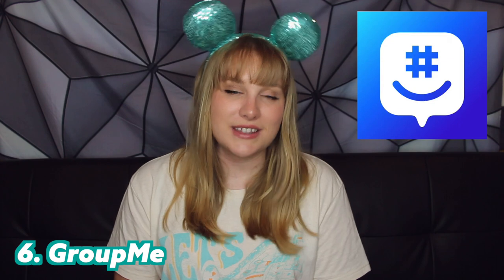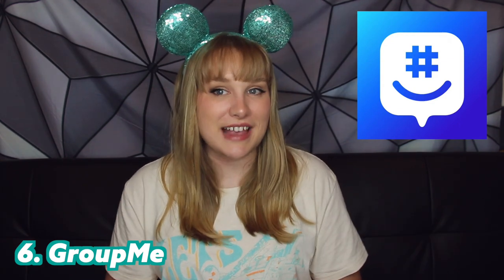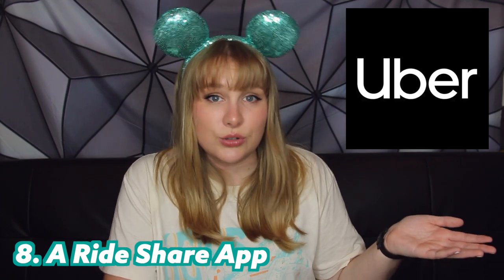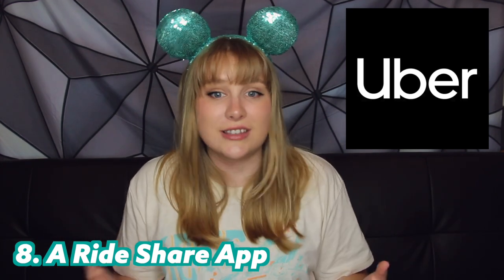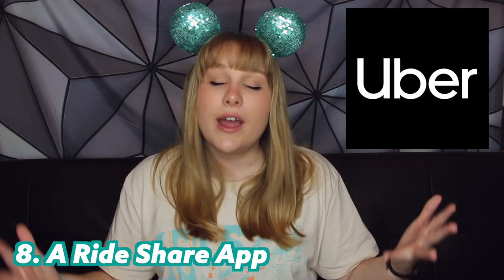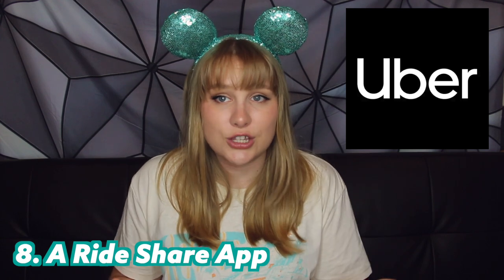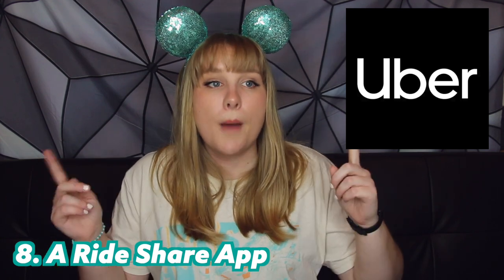APPS YOU NEED ON THE DISNEY COLLEGE PROGRAM | DCP/CEP/AEP/CRP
A list of 10 apps I think would really help you out on your unpcomming program!

Hello I'm Brooke! - I'm a Canadian girl spreading magic, motivation, productivity, and tips on surviving college through my everyday life and adventures

Fun facts about me:
🇨🇦 I’m Canadian
🐭 I used to work at Walt Disney World (Disney CEP 2018, 2019 & 2022)
🎓 I have Bachelor of Design & am currently studying Travel-Tourism
✨ I've been an Annual Passholder since 2019